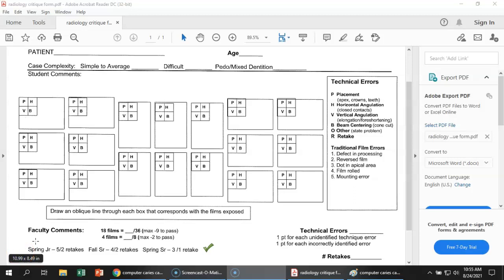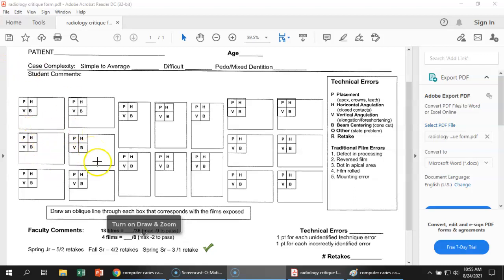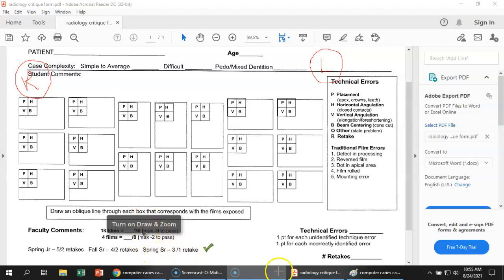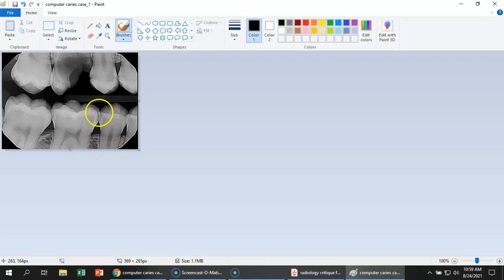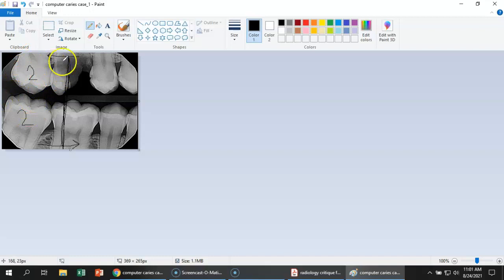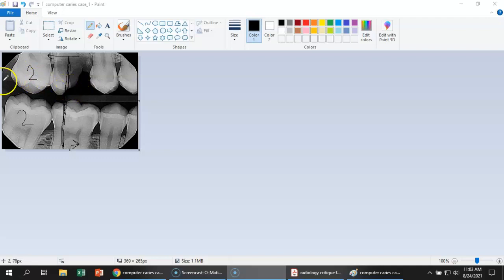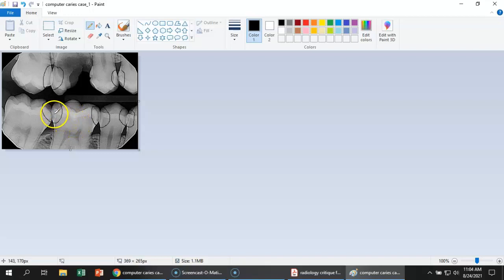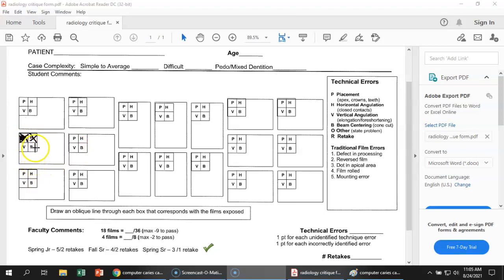Critiqueing a film